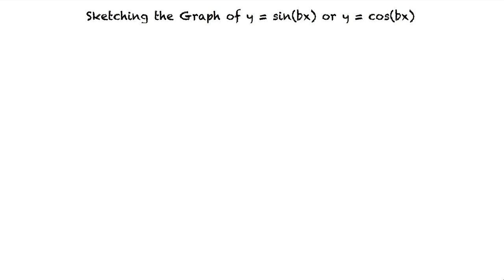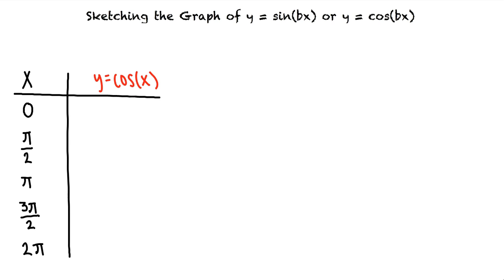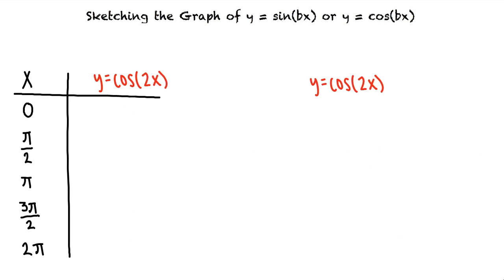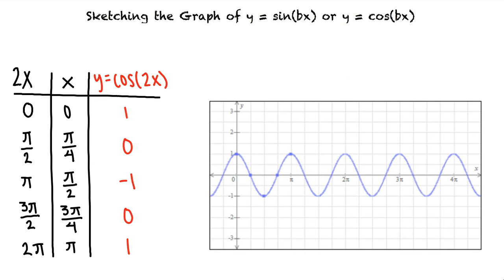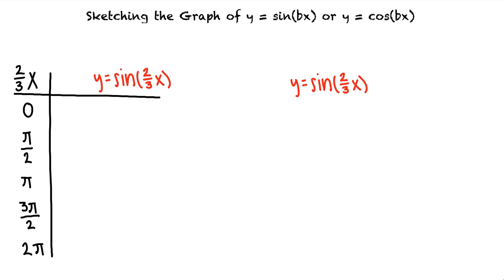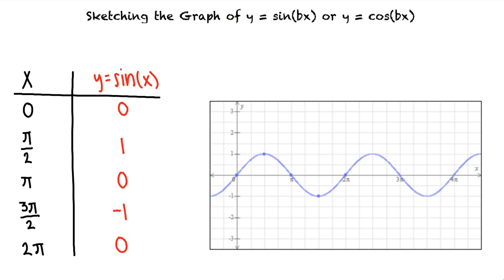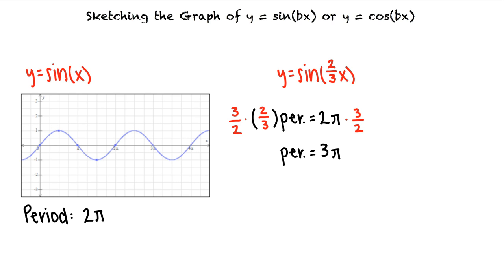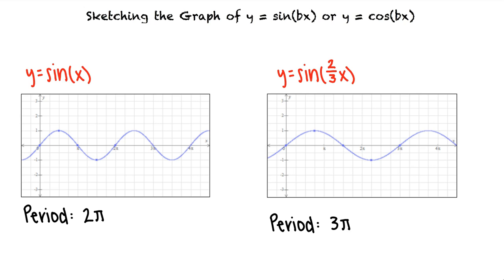Topic: Sketching the Graph of y = sin(bx) or y = cos(bx)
This is a topic level video of Sketching the Graph of y = sin(bx) or y = cos(bx) for ASU.

Join us!